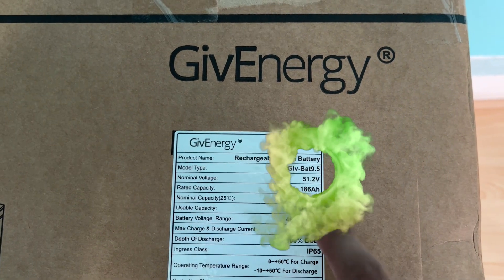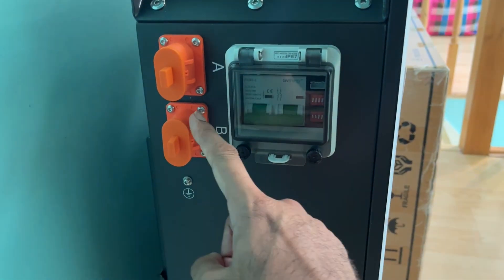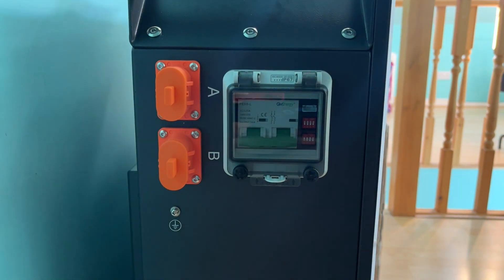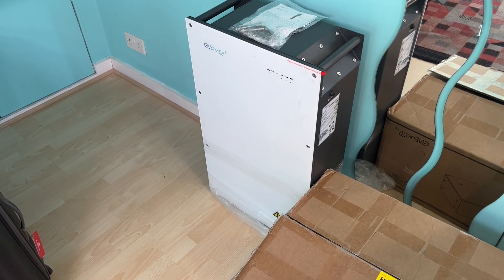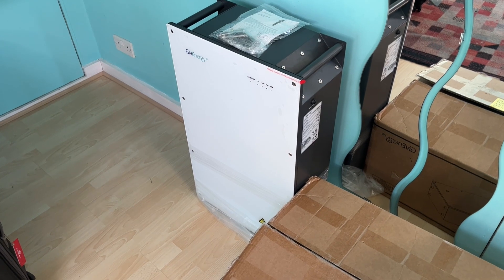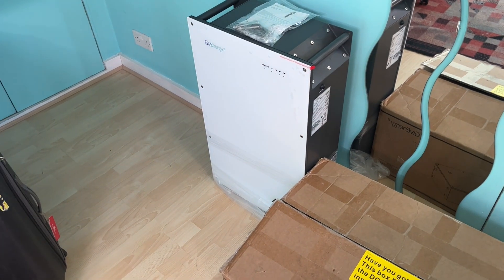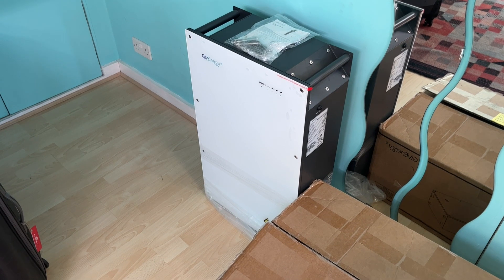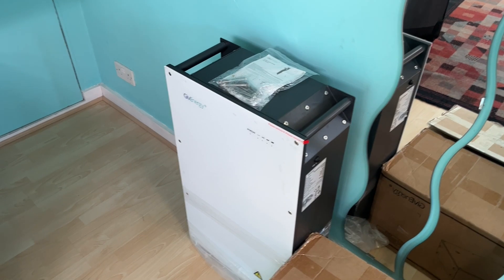GivEnergy - New 9.5kWh Battery has arrived!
Quick overview of my new GivEnergy 9.5kWh battery which arrived today!

Alternatively call octopus and quote account ref: A-75DFBE5A